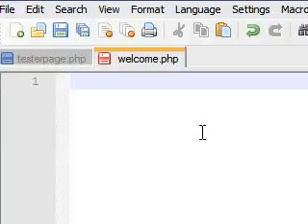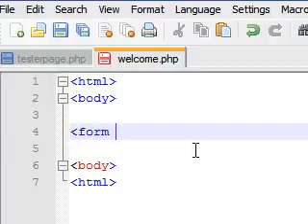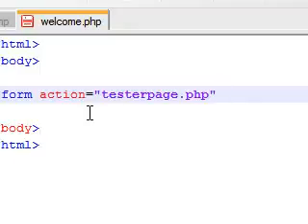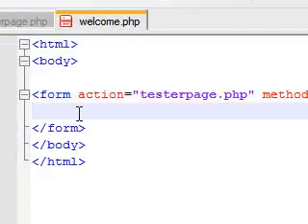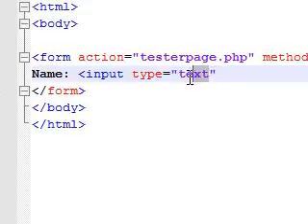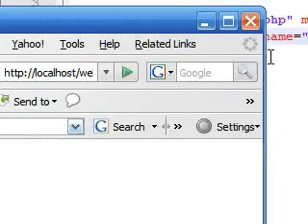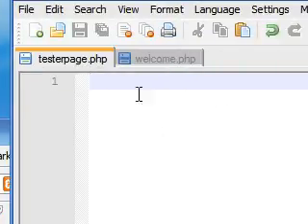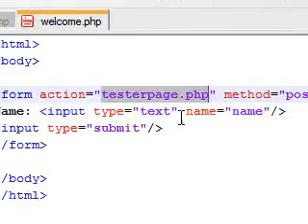PHP Tutorial – 18 – Beginning Forms